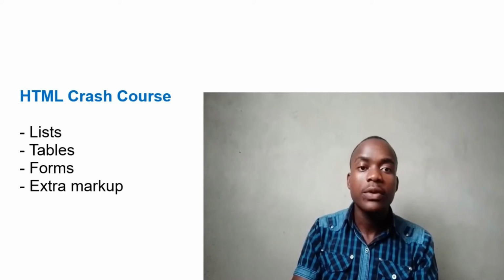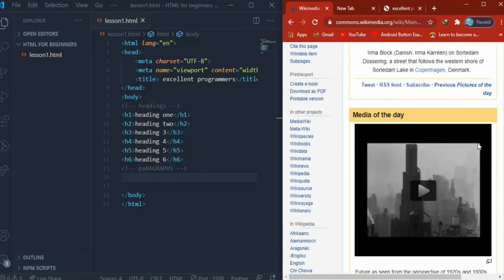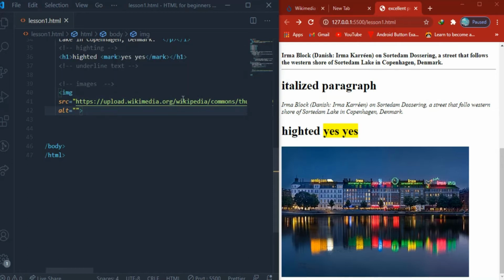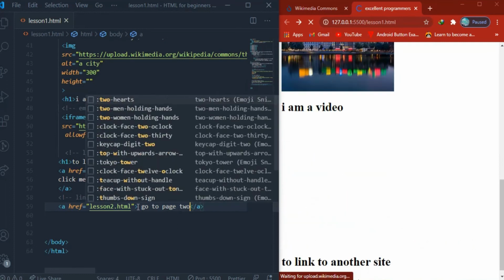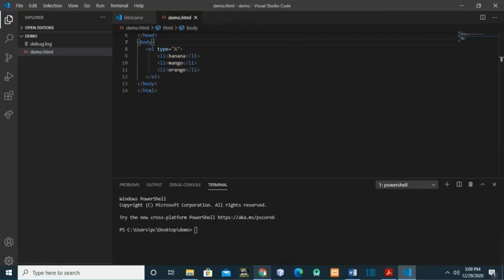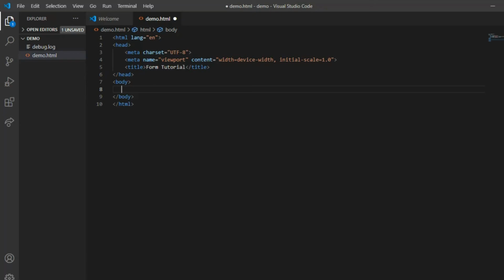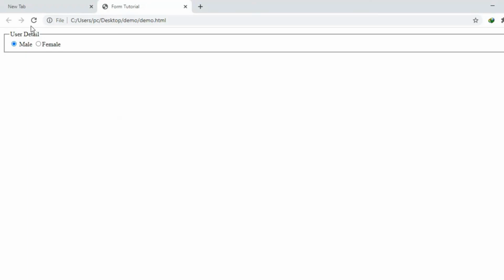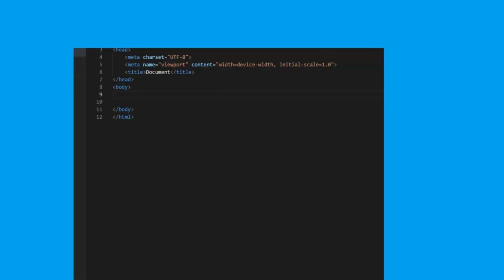HTML Crash Course for Absolute Beginners 2021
Learn  all the basics and fundamentals of HTML 5 in step by step,
In this course, you will build  a simple web site  and cover all important concepts required for thorough knowledge in HTML5.